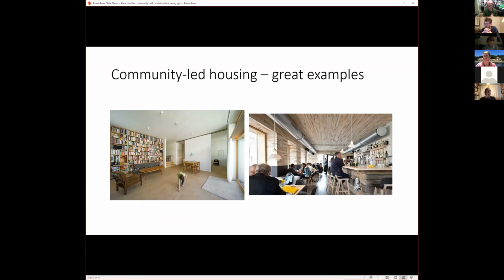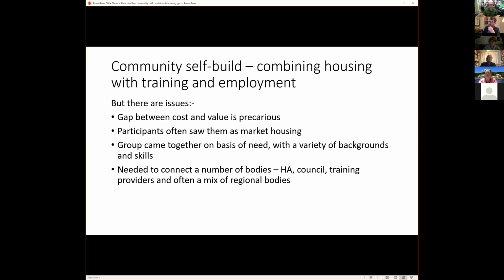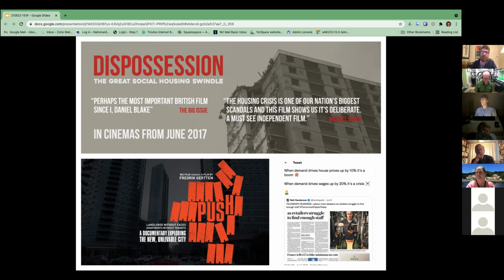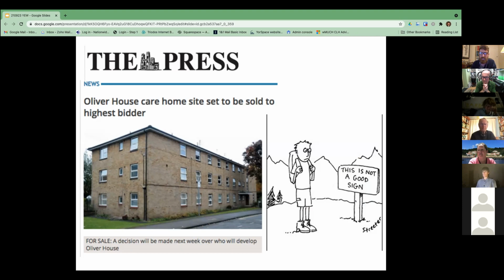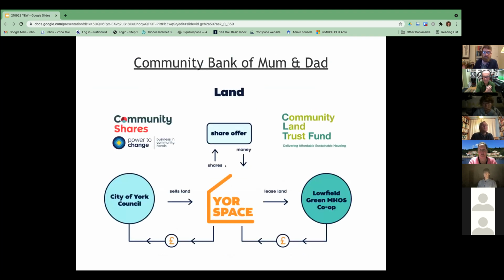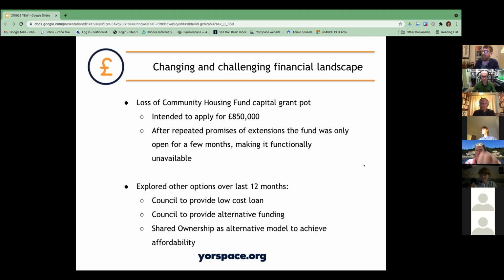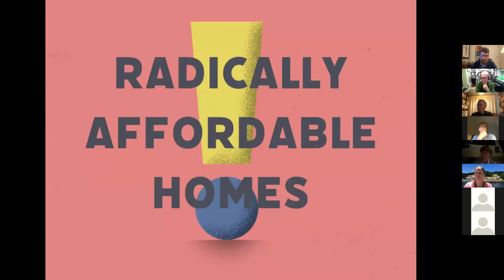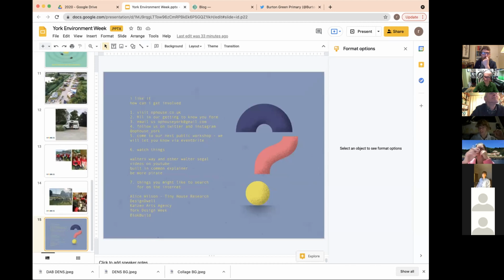How can the community build sustainable housing? (York Environment Week 2021)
There’s much agreement that homes built with and by communities are most likely to be better built for the future. So why don’t we see more? Rebecca Carr (Ophouse) & James Neward (Yorspace) describe the lengthy paths to building for themselves, and Phil Bixby relives the story of the Holgate Park Young People’s Self Build project from 2002. If we want communities to be part of building a sustainable future how might we remove the roadblocks?

This is a recording of a live Zoom event held during York Environment Week 2021.